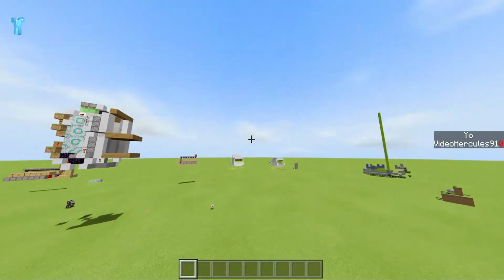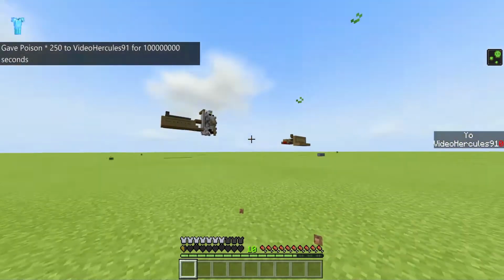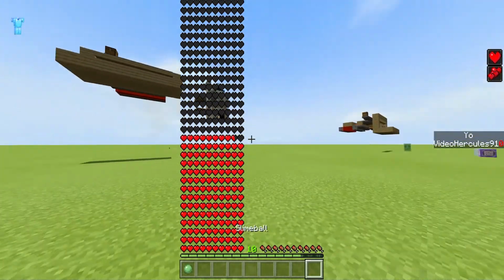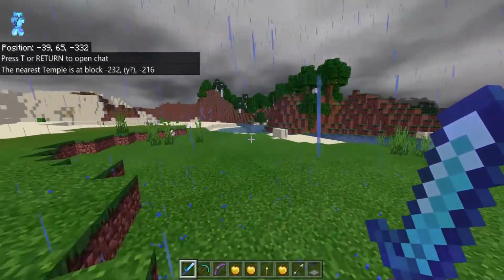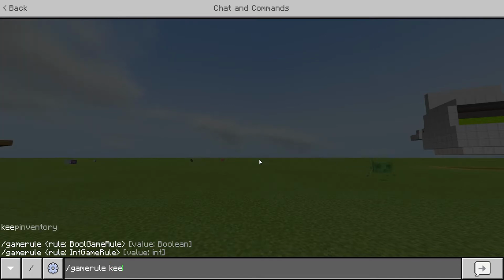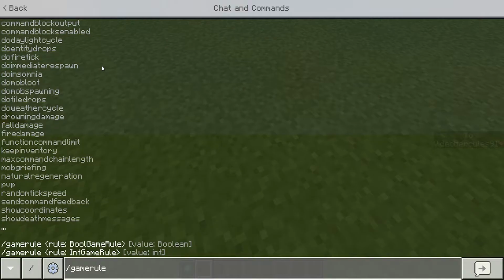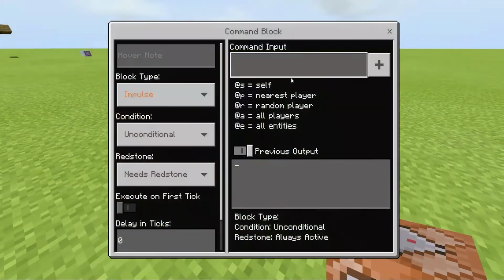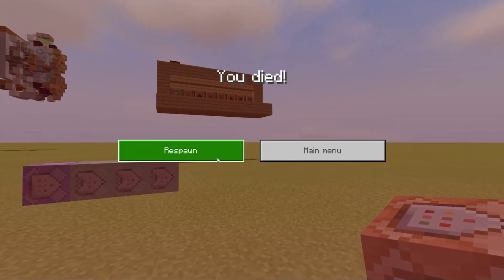Minecraft Bedrock Edition Command Block Tutorial 3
Hi all, here's a description of how to use the /effect, /locate, /gamerule & /testfor commands. Hope you find it helpful!